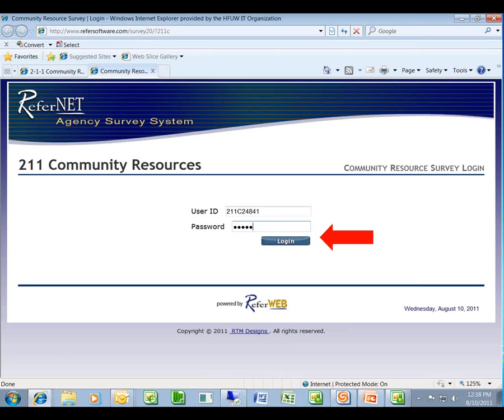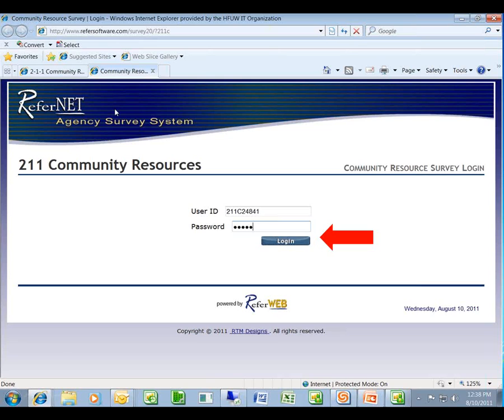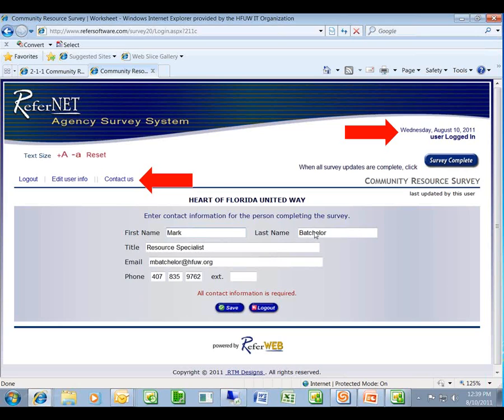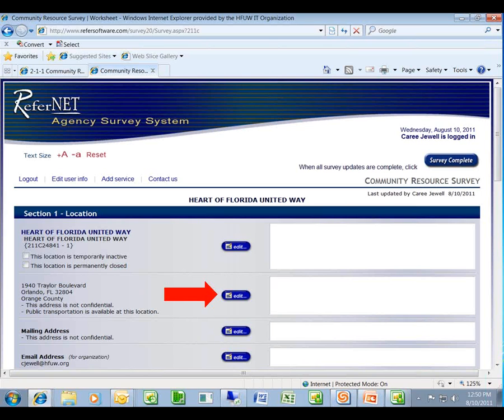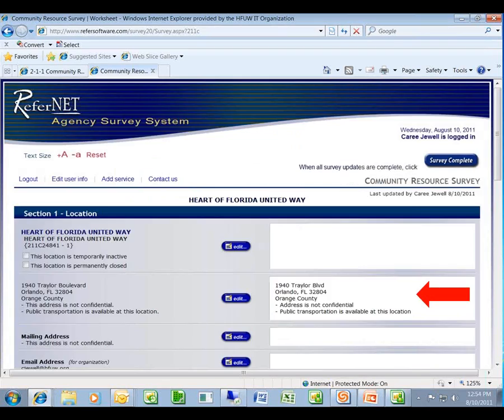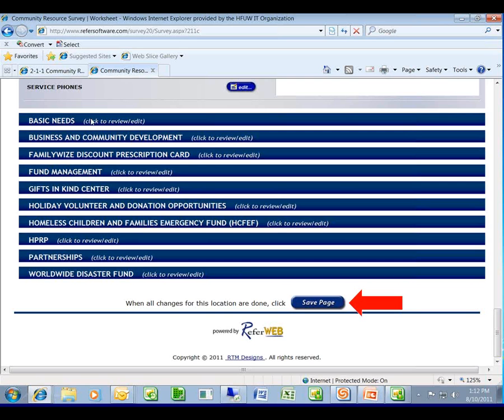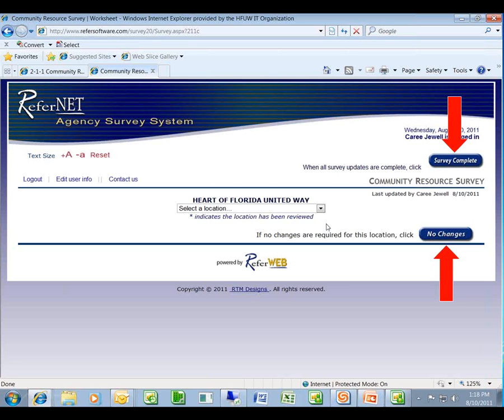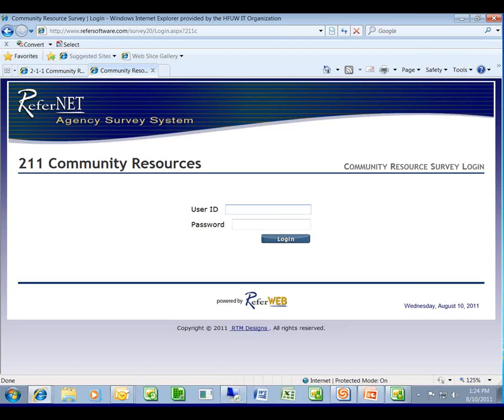UWNCFL Updating Agency Information